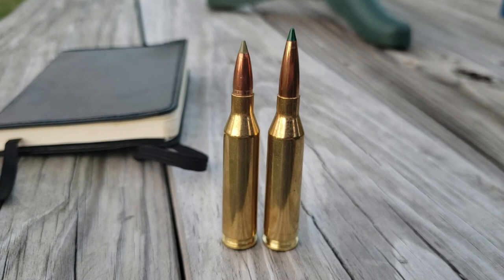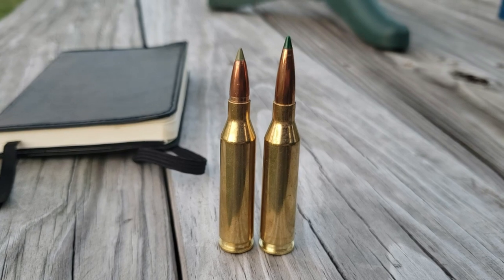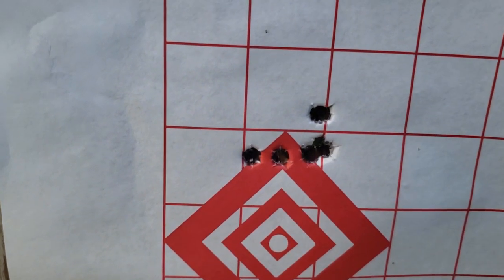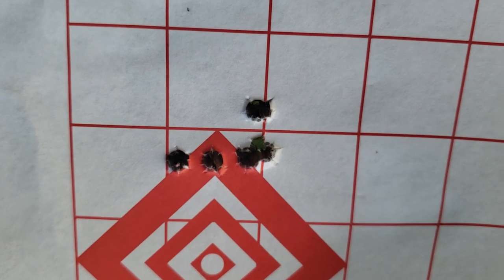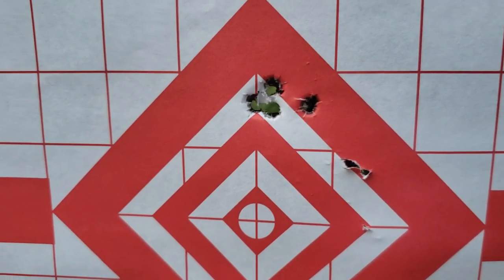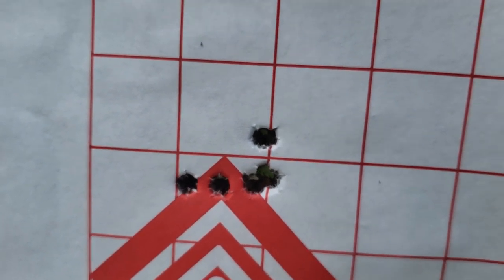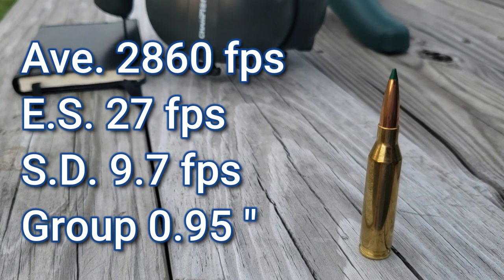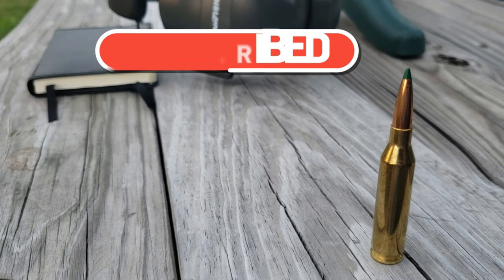243 at the range! Sierra and Nosler bullets tested!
I shoot some reloaded ammunition in my 243 Winchester Savage Axis.  I loaded up some Sierra Tipped Matchking and some Nosler E-Tip bullets.  I compare group size, standard deviation, extreme spread, average muzzle velocity,